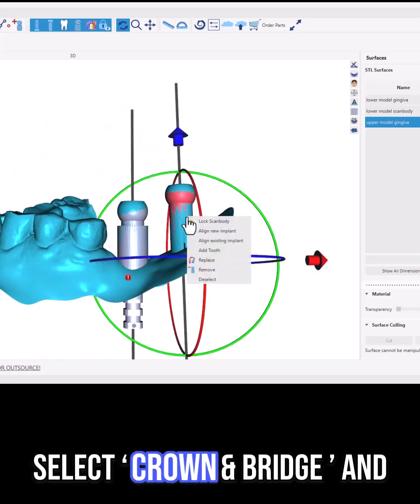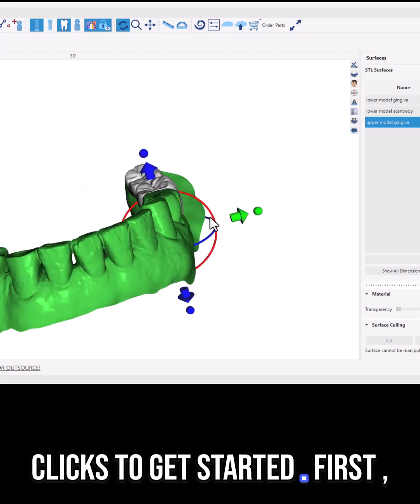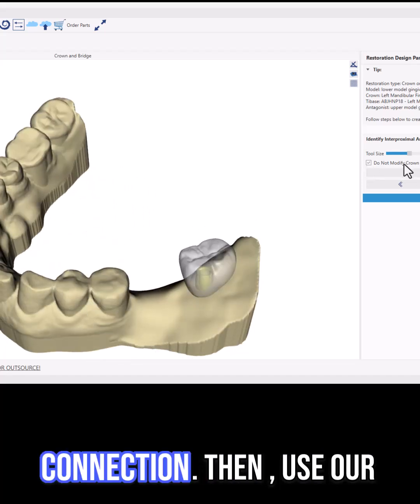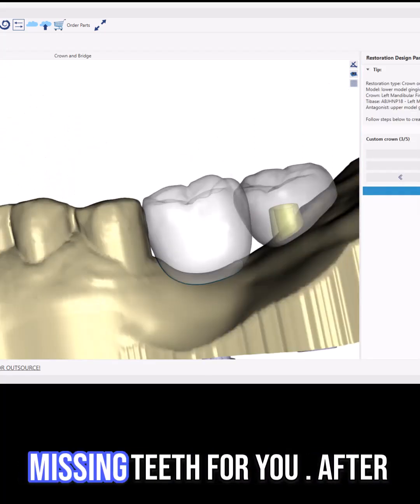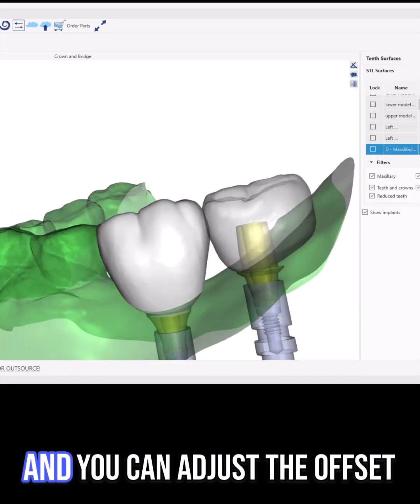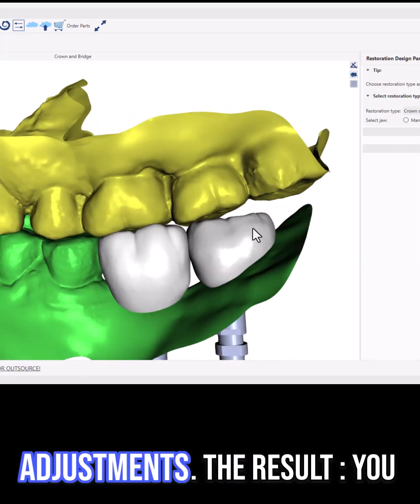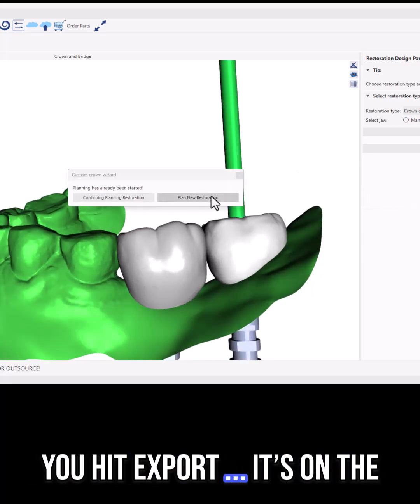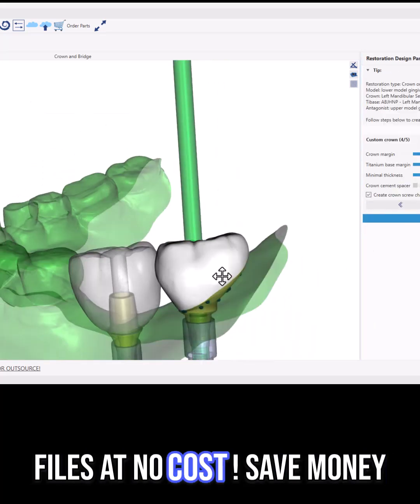2 Adjacent Titanium Base Crowns. Free!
Designing and exporting crowns should NOT be expensive!
Watch how we design 2 adjacent crowns on Titanium Base Abutments in Blue Sky Plan V5... design and export is FREE!